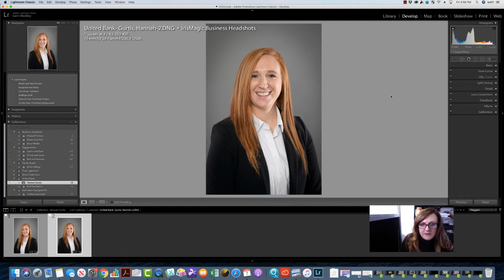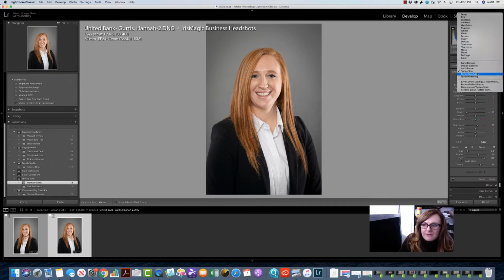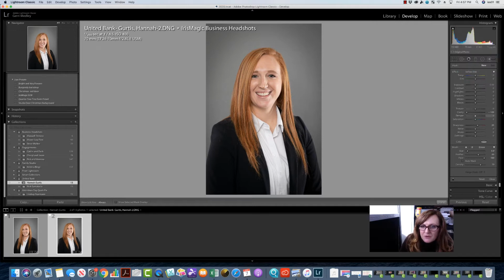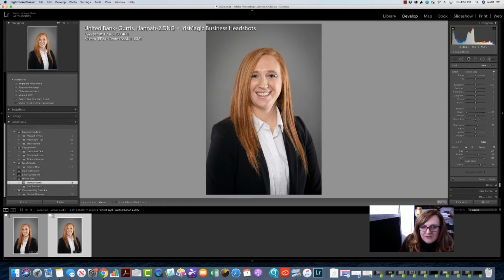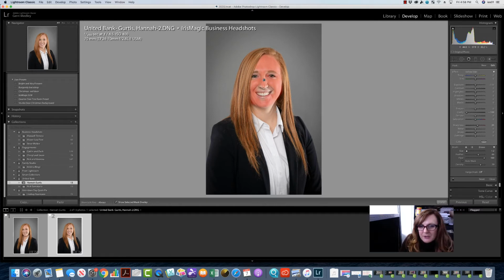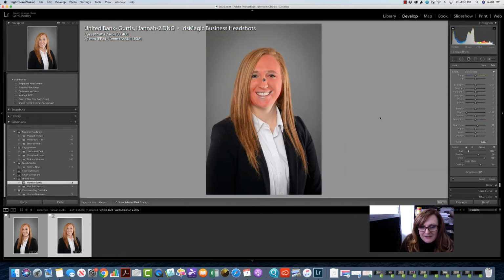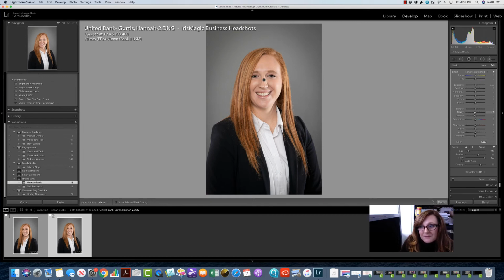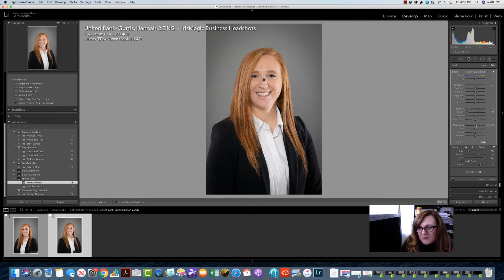How to soften skin with the adjustment brush in Lightroom | SmugCafe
How to import photos into Lightroom | SmugCafe

***Transcript***How to soften skin with the adjustment brush in Lightroom***

I am going to show you how to use the skin softening tool in Lightroom.   They have added  some new features with the update that makes the tool a lot better than it was in the previous version of Lightroom.

So we're going to come over to our develop module and click on the adjustment brush here in the corner.  You're going to go to effect and click on the skin softening effect.  They have two now, there is skin softening skin soft and light.   I'm just going to go with the regular skin soften.  Go down to the brush.  You're working with a face you don't want your brush too big because you want to stay on the skin line.  I would turn my brush down just a little bit more and choose a larger feather on the brush.   I like a bigger feather on the brush so it blends and there is not a hard line.   So what we do next is start painting on our skin softening.

Just go a little bit of everywhere until you feel comfortable.   You can even come down to the show selected mask overlay.  I can see I did not do a very good job that's why that tool comes in handy.

It does not have to be perfect, that is  why I use the feather, so it blends.  I need to get a little in here but that's kind of small, so I'm going to come over to my navigator I'm just going to enlarge this a little bit.

Then I will adjust the navigator screen so I can see exactly where I'm brushing.

I am going to come back over to my brush and I'm just adjusting the size accordingly here.

Just click fit on the navigator to take the photos back to the way it was.  I feel comfortable with what I did so I am going to uncheck the overlay and look at the adjustments.

The sharpness is set to 25,  I'm going to double click that to bring it back to zero. I am going to bring the clarity down a little bit.  I'm just going to show you other other side and take the clarity all the way up.  We probably don't want anybody to have rougher looking skin, but just to kind of show you that difference there.   I like how that clarity look all the way down,  as it's nice and subtle for this young lady.

Another new things is the texture, this is new.  I am turning it down to.

There is also sharpening tool you can turn that up.  I really don't use that because the and clarity and the texture seems to the good job.   So that is how you're going to do some skin softening in Lightroom.